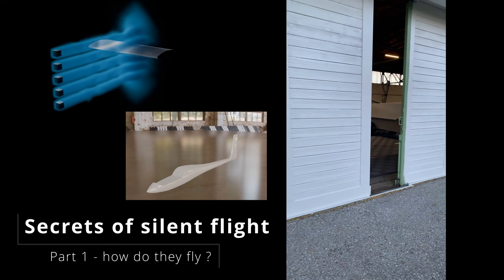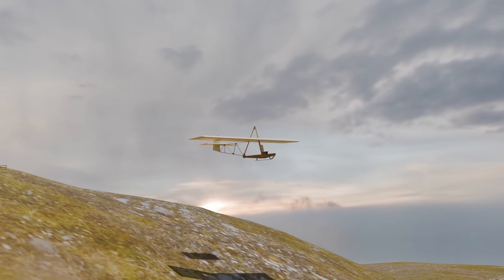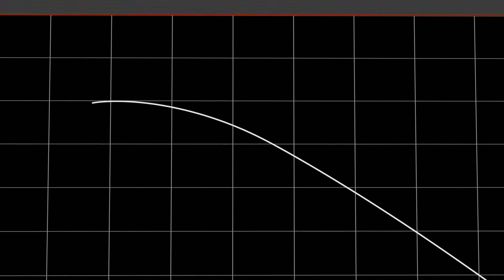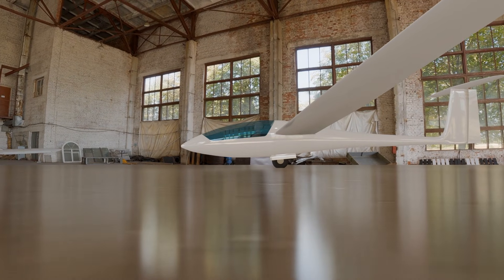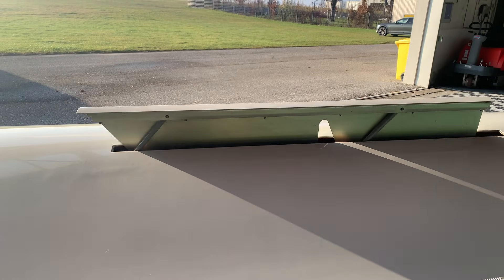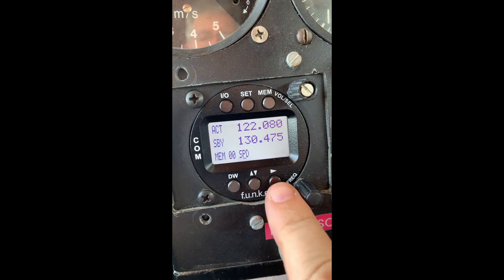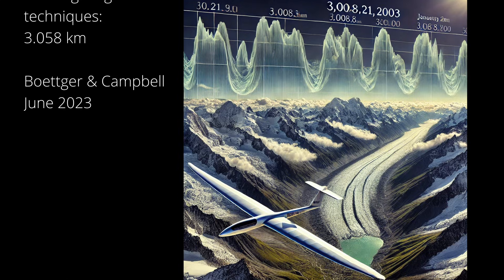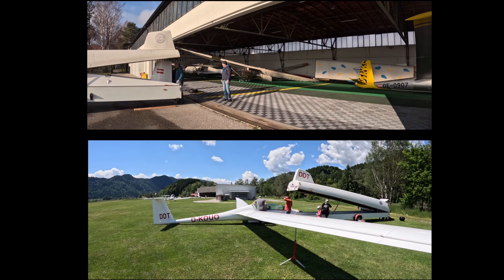How Gliders fly - Part 1: Basic Elements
Technical animations and explanations about gliding principles. In Part 1 of our 4-part series, we dive into the fascinating basics of gliding. How do gliders stay aloft for hours and travel hundreds of kilometers without an engine? The answer lies in innovative design, pilot skill, and the forces of nature. From the essentials of aircraft structure to the physics of lift, polar curves, control elements, and key instruments, we’re starting from scratch to unveil what makes gliding an engineering marvel. Watch now to explore the magic behind soaring through the skies! It shows some virtualisations and animations.

This video is not intended to impress glider-cracks, its a basic introduction improving flight knowledge - anyway, there is so much more to tell. Its a simplified view to the topic, but its vivid and fun to watch for advanced students or just people who wants to know how this gliding-things works.

some small corrections
4:45: red line tangent should start at 0 kmh, not at 50 kmh. The example shown would be the value for 50 kmh headwind !

Gliders - Part 3: Instruments tour: under construction

Microphones used
Cameraholder 1
Cameraholder 2

video chapters
00:00 Intro
00:49 Elements needed
01:59 modern Glider design - vs. 100 years ago
02:46 Wings - generating lift
03:20 Airflow over wing
04:03 Polar curve
05:55 Fuselage
07:41 Quick Overview of control elements
08:40 Instruments introduction
12:11 Facts, Records, Glide Ratio
13:53 Aerodynamic Marvels
14:55 Outlanding, Transport
15:53 More to learn (Part 2)
16:13 Credits ...

While every effort has been made to ensure the accuracy and relevance of the information provided, viewers should be aware that aviation regulations and best practices may vary by jurisdiction and are subject to change. Therefore, it is imperative that viewers independently verify and adhere to all applicable flight rules and safety regulations before applying any techniques or procedures demonstrated in these videos.

The video recordings had been done in best weather conditions, be aware that you will encounter different weather situations !

The creator of these videos assumes no liability or responsibility for any actions taken by viewers based on the content presented. Pilots are encouraged to exercise caution, sound judgment, and due diligence in their decision-making processes, and to seek professional guidance when necessary.

By accessing and viewing these videos, viewers acknowledge and accept that the information contained herein is not exhaustive and may not cover all aspects of aviation regulations and safety protocols. It is ultimately the viewer's responsibility to ensure compliance with all applicable rules and regulations to maintain safe flying practices.

This disclaimer applies to all videos and content published by spitzflight.